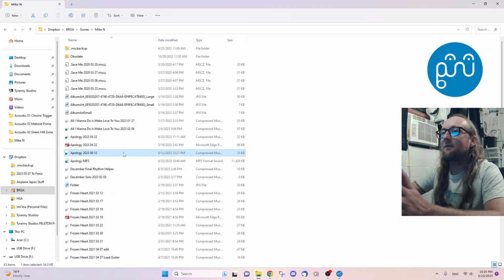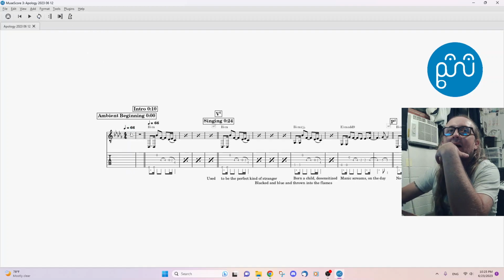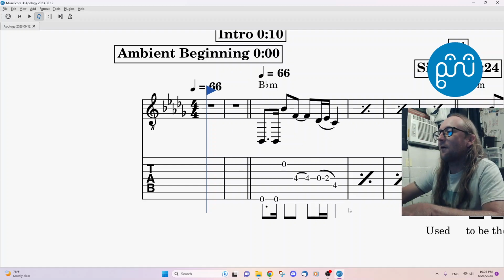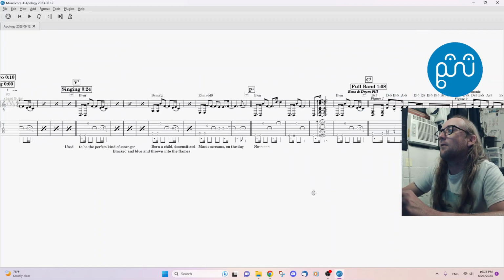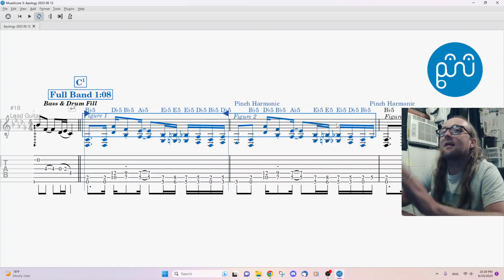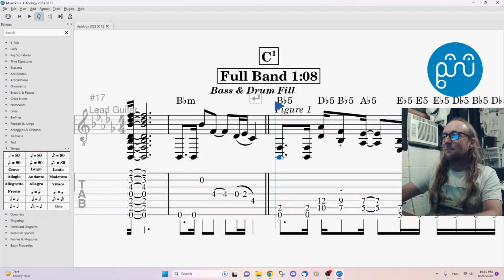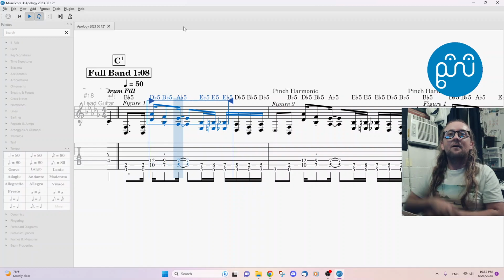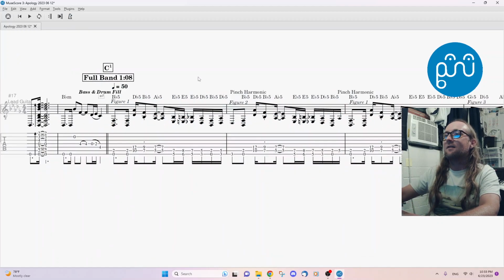MuseScore 3 - Looping Feature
Ever wanted to focus on a particular area of a song? Looping it would really drive things into your head and fingers. Using the looping feature available in the "playback" toolbar and get to practicing.